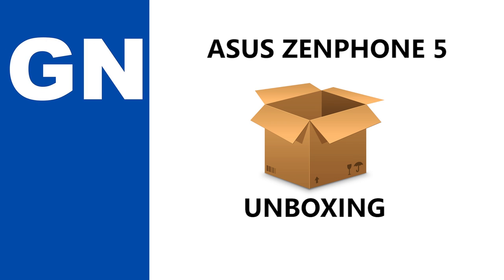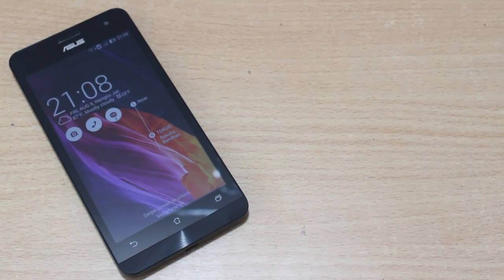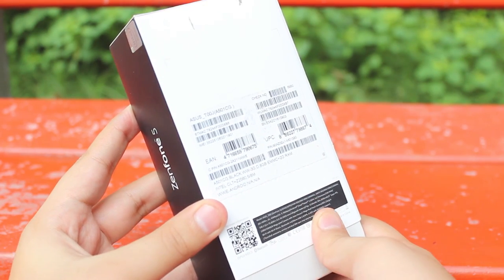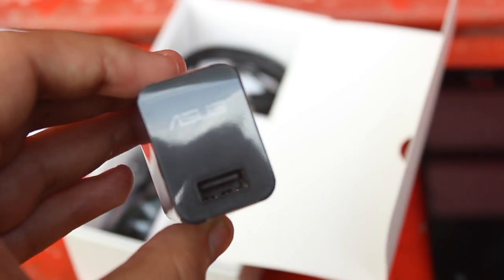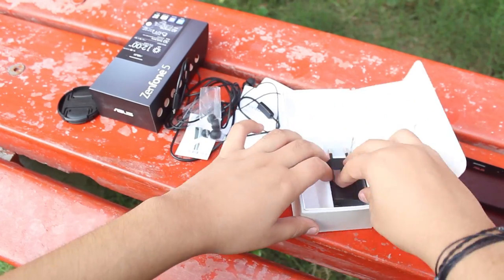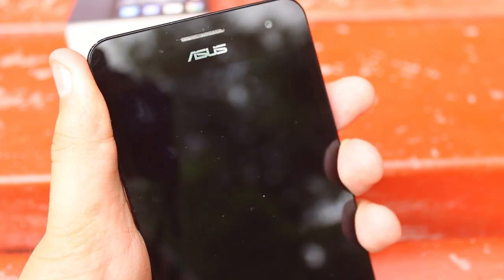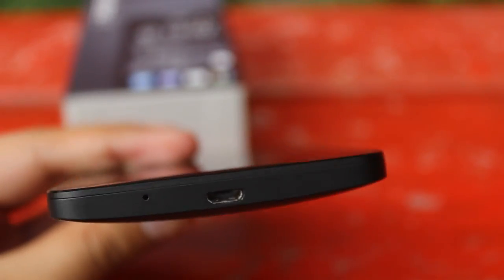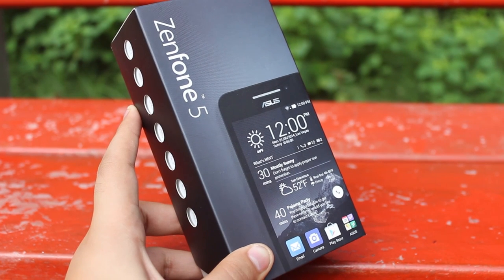ASUS Zenfone 5 A501CG Unboxing India Specifications Look & Feel and Hardware Tour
This is the "Unboxing Video of ASUS Zenfone 5 A501CG Dual Sim Android Phone 2 GB RAM" "BEST BUDGET ANDROID PHONE UNDER RS.10,000 2014""BEST INTEL POWERED SMARTPHONES"
Things we discussed in this Video -
1. "ASUS Zenfone 5 SPECIFICATIONS"
2. "ASUS Zenfone 5 PACKAGING"
3. "ASUS Zenfone 5 UNBOXING"
4. "ASUS Zenfone 5 BOX CONTENTS"
5. "ASUS Zenfone 5 HARDWARE TOUR"(PLACEMENTS OF BUTTONS , SENSORS ETC.)
6. "ASUS Zenfone 5 LOOKS & FEEL"
7. "ASUS Zenfone 5 BUILD QUALITY"
8. "ASUS Zenfone 5 DESIGN AND BUILD COMPARED TO XIAOMI MI3"
9."ASUS Zenfone 5 DISPLAY TYPE"
10." SPECIAL BUILD DETAILING IN Zenfone 5"
11. "PRICE AVAILABILITY AND COLORS FOR Zenfone 5"